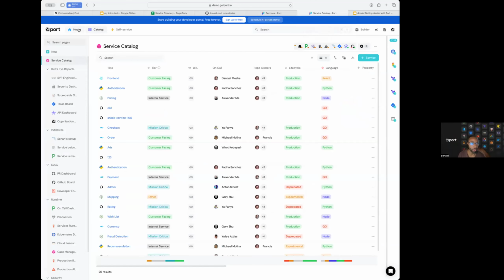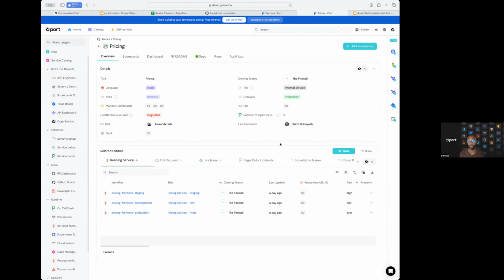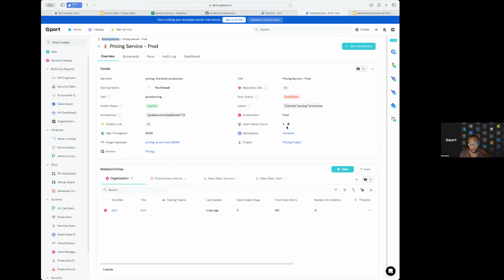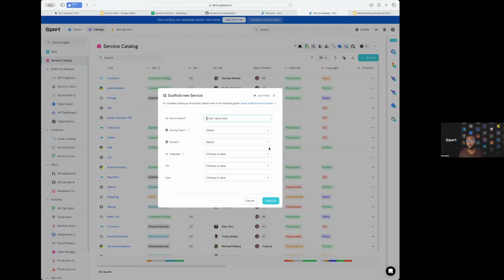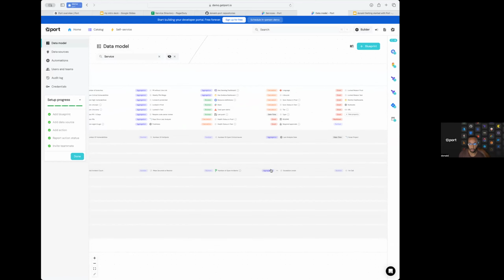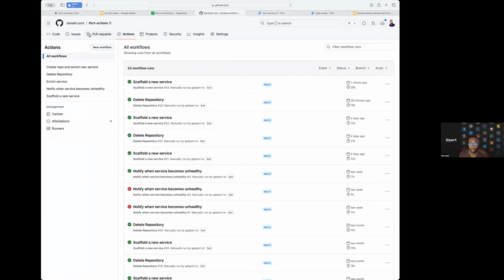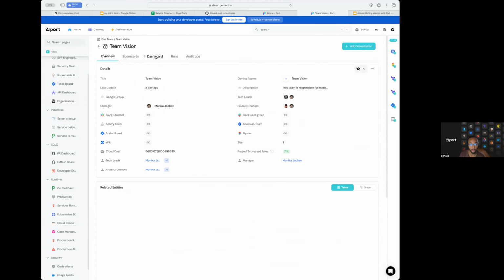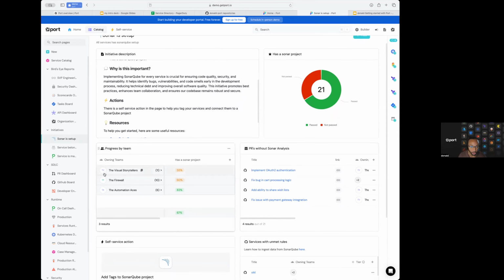Getting started with Port